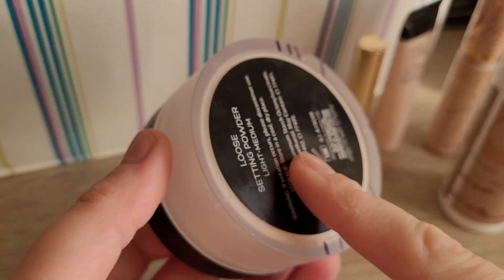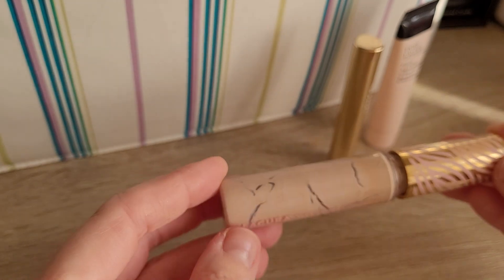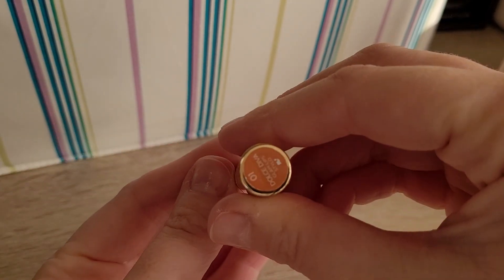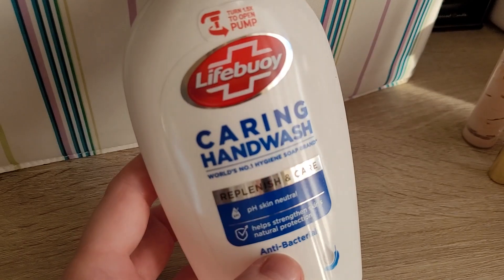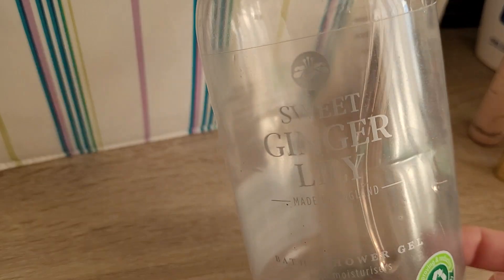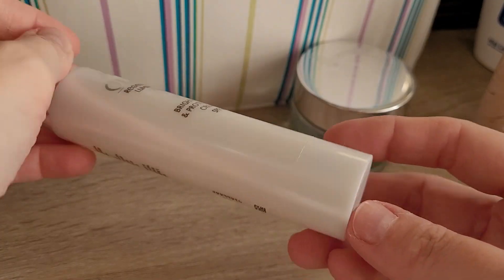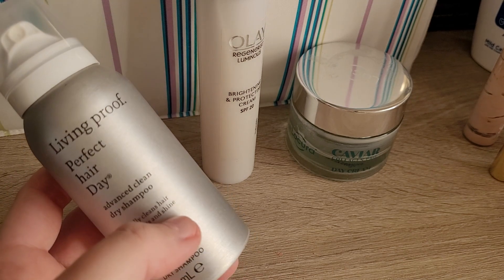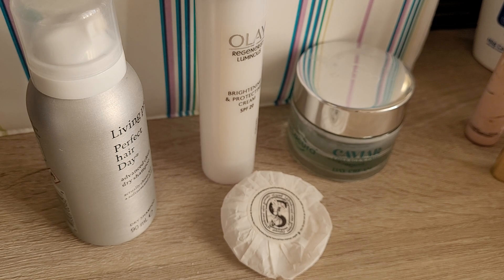Beauty and Make-up empties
Hi Guys,

here are my beauty empties of what I finished up in December 2022.